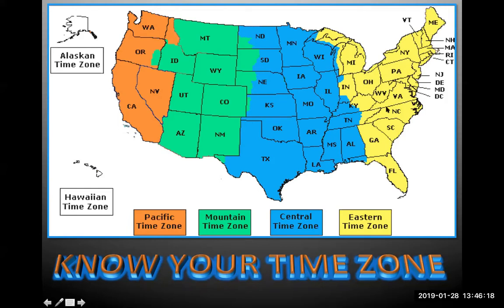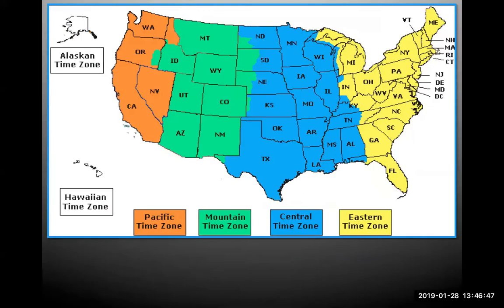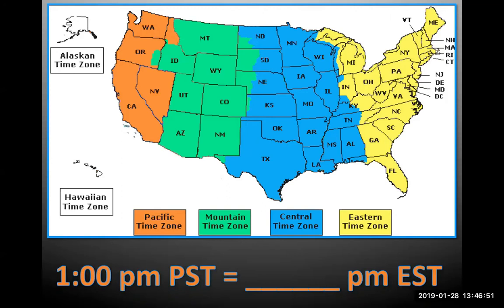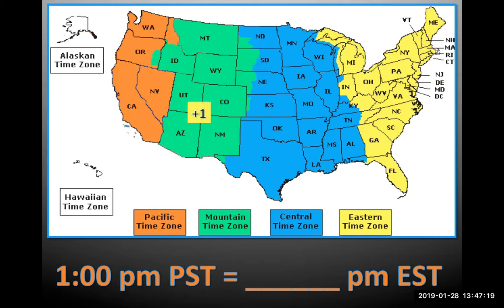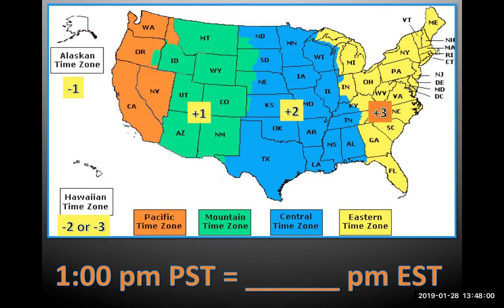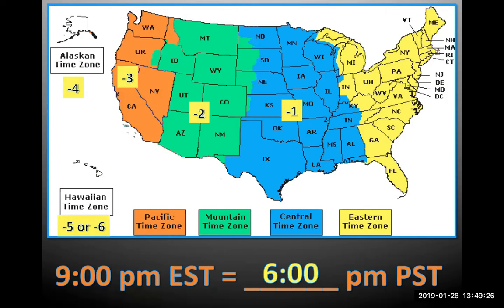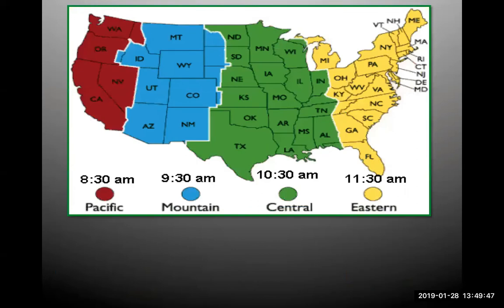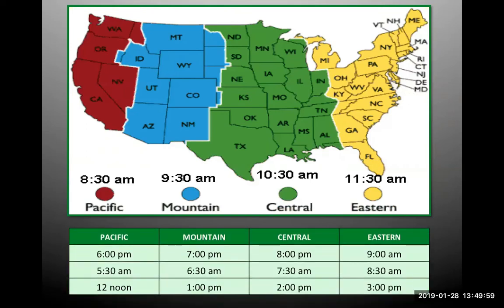THE BASICS: UNDERSTANDING TIME ZONES WITH TONI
ALL of the basic things you need to know to run a worldwide business.